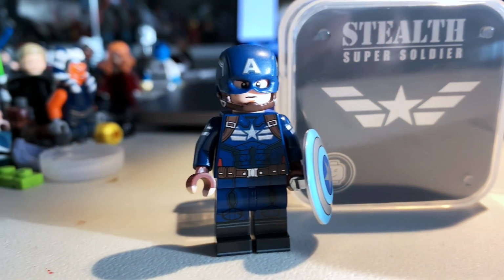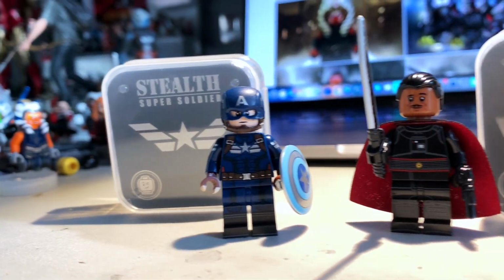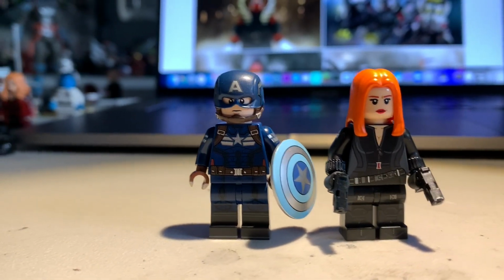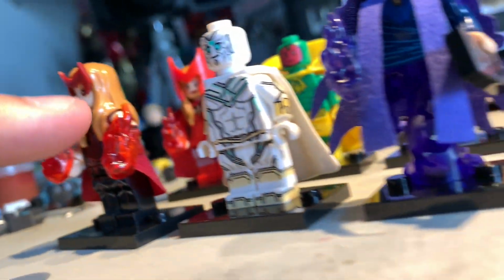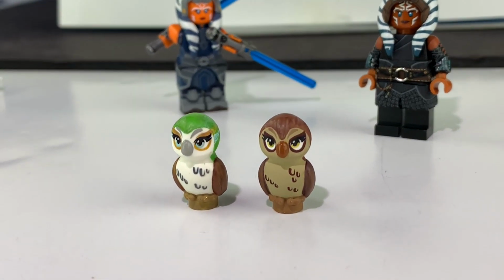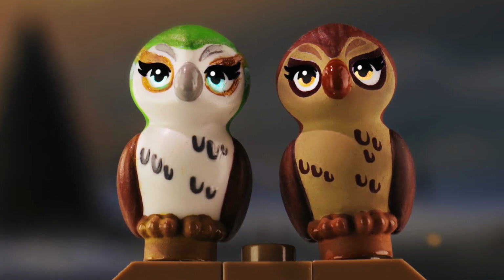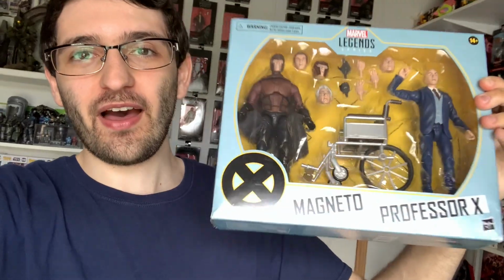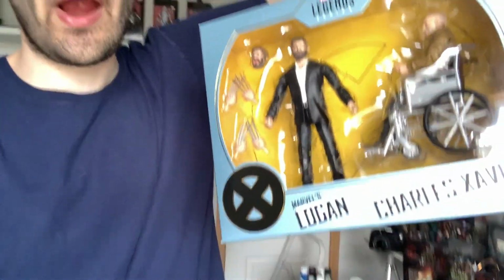MORE Printed LEGO Minifigs, WandaVision Knockoffs, Convor Birds & Halo Infinite REACTION